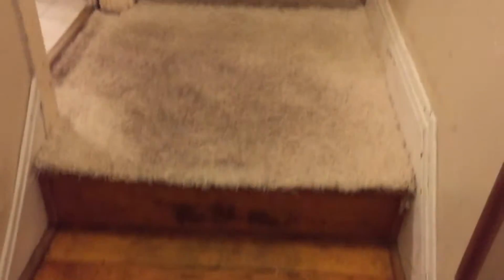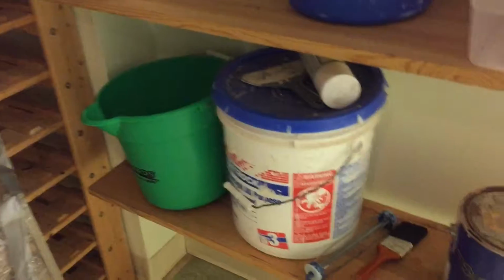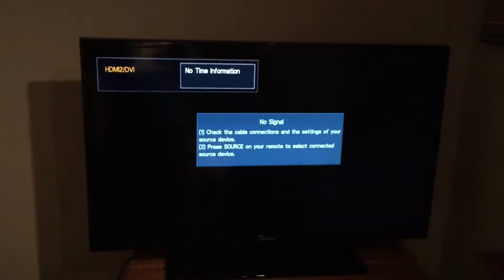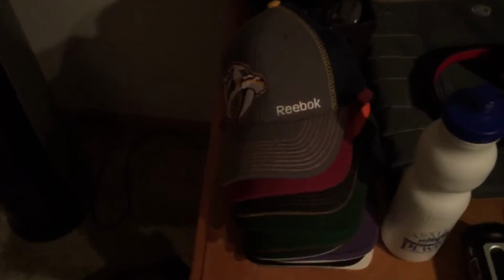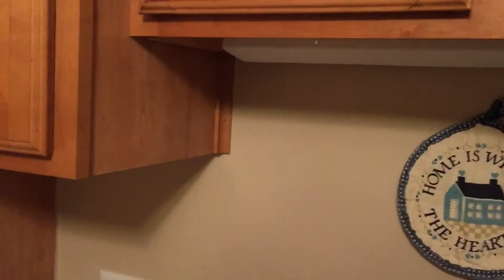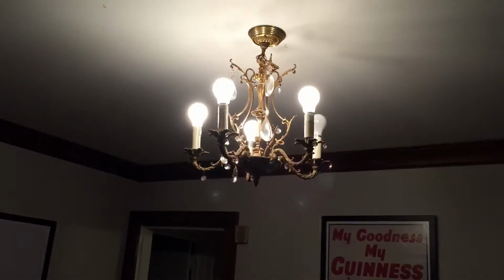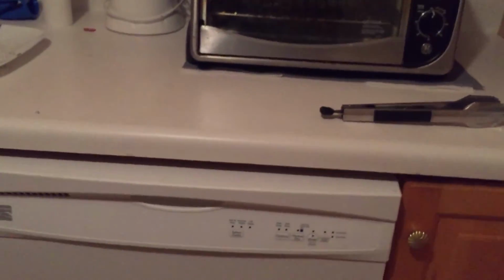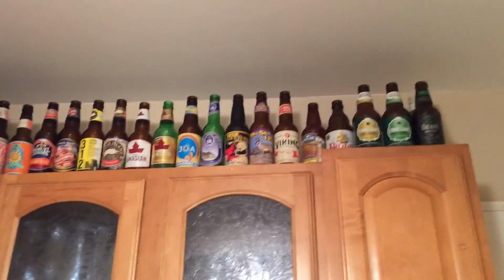Tour of my Summer Home in Minnesota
Instagram: same as Twitter name